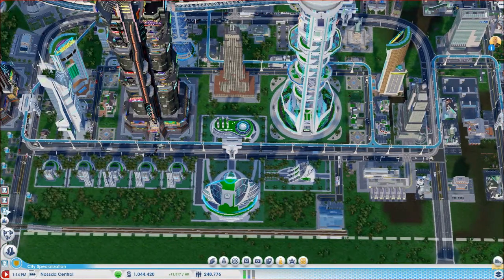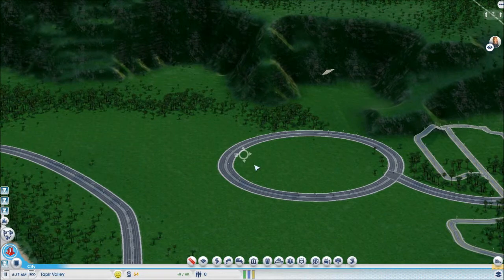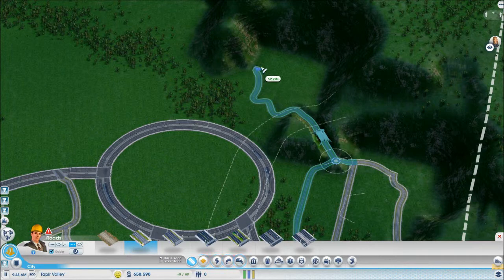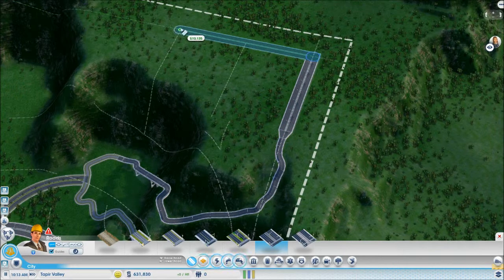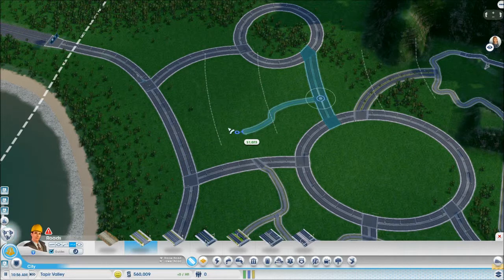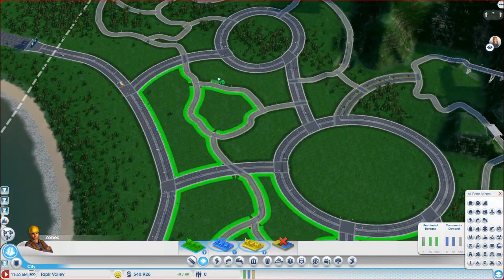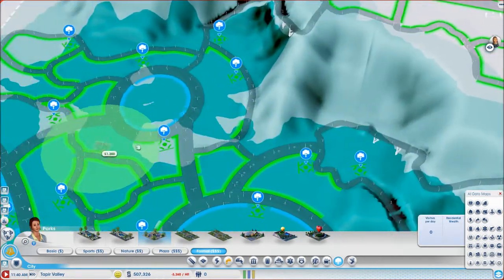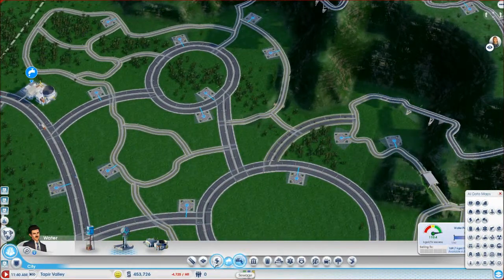Sim City: Cities Of Tomorrow #46 - Best Looking City Ever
Hello guys and welcome to a video that is part of the Sim City: Cities Of Tomorrow play-through that I am doing on my channel. In this series I play the popular and super fun game, Sim City, with the Cities Of Tomorrow expansion pack installed so you can have the most up-to-date content there is.